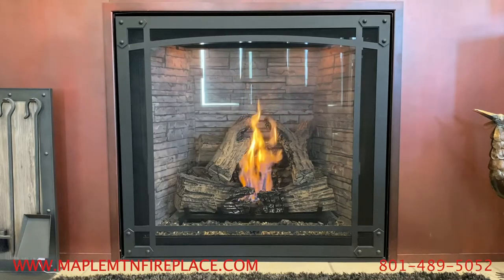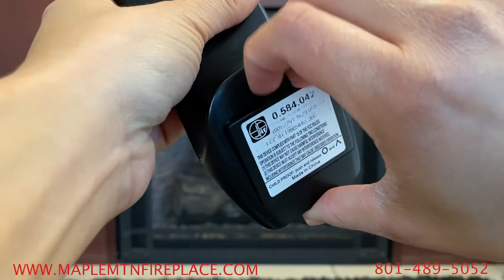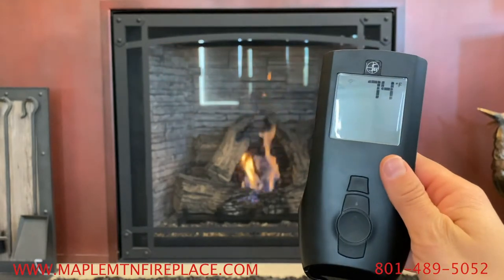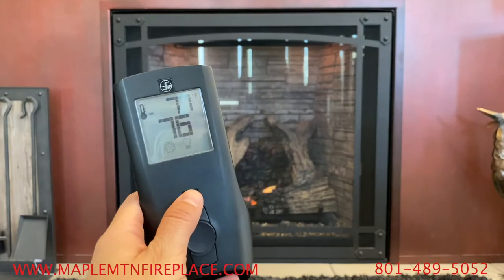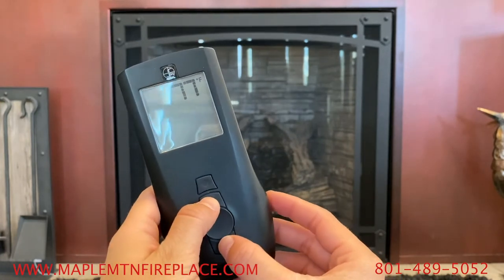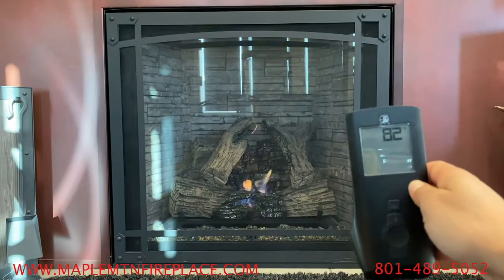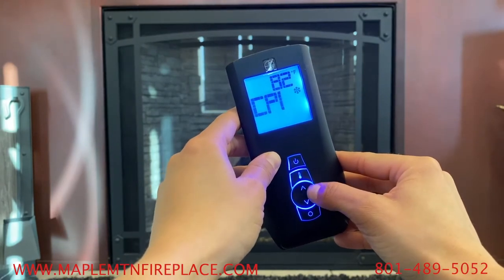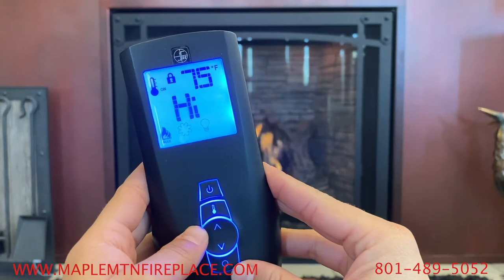Napoleon ProFlame Remote | The Basics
Learn how to use the Napoleon ProFlame 2 remote! This remote will work for most Napoleon gas fireplaces. This first video in the three part series will discuss the basics of the remote.